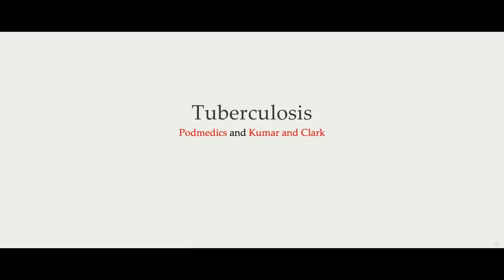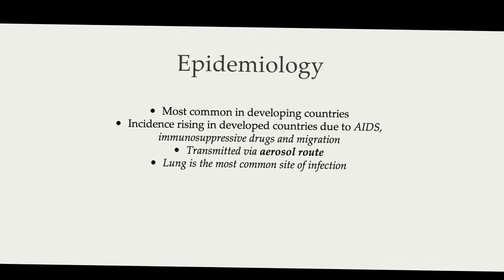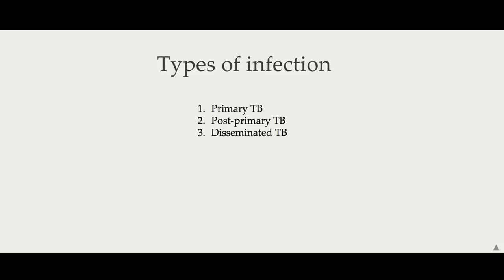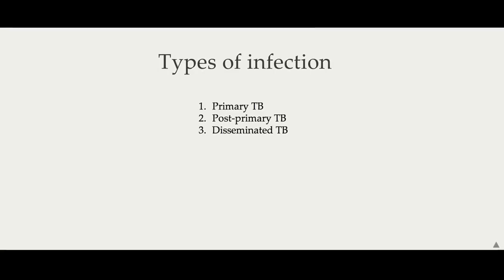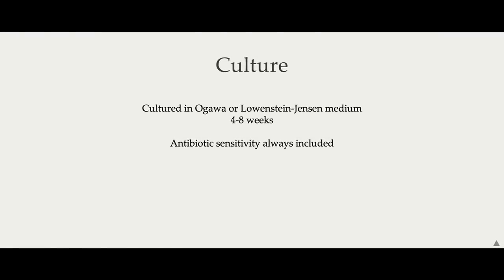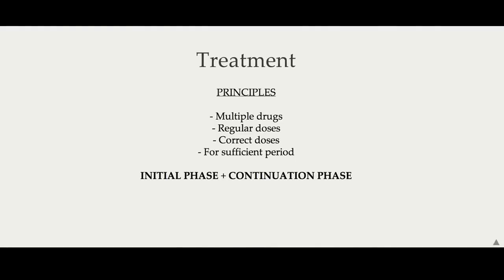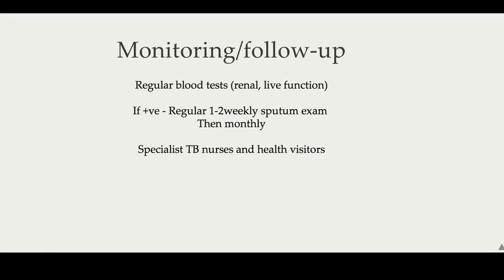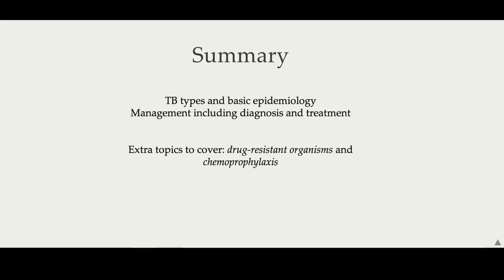Kumar and Clark's Medical Management and Therapeutics. Chapter 13: Tuberculosis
Created by Podmedics this podcast covers the essential information about Tuberculosis and it's management.

Content taken from Kumar and Clark's Medical Management and Therapeutics - available as a printed book or eBook